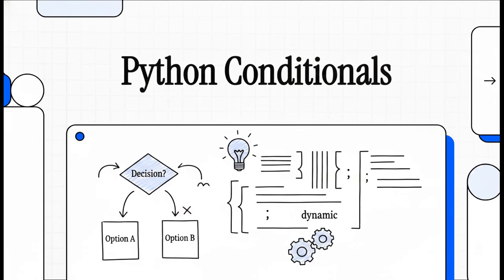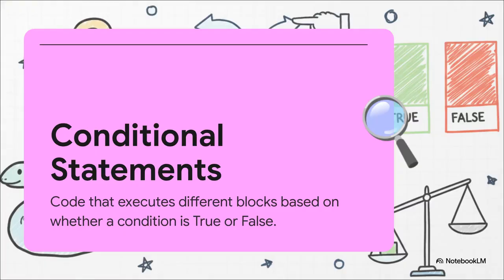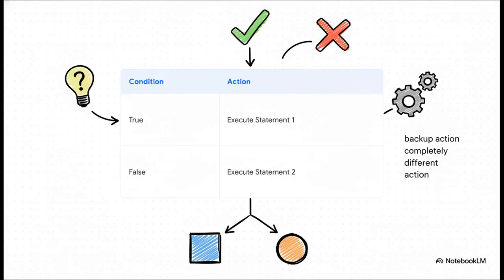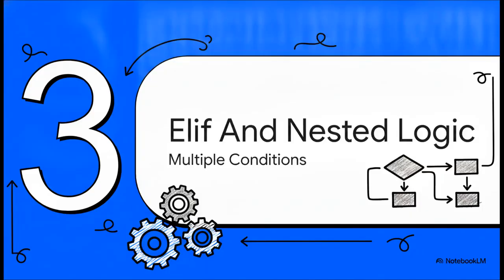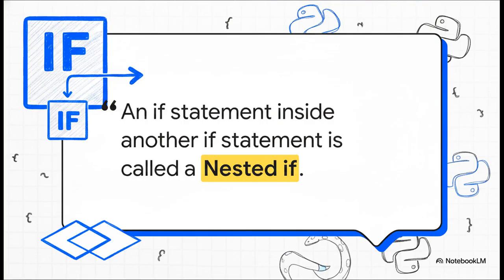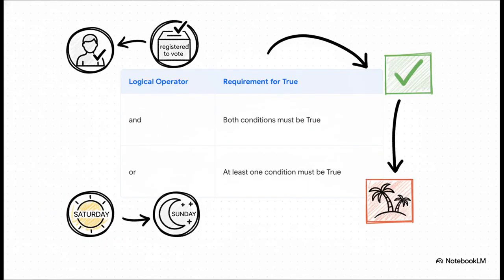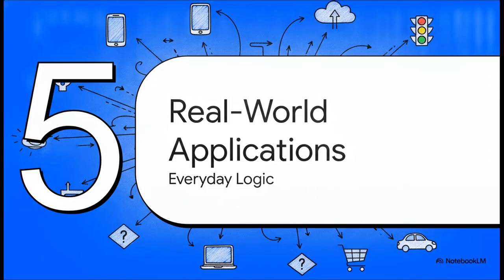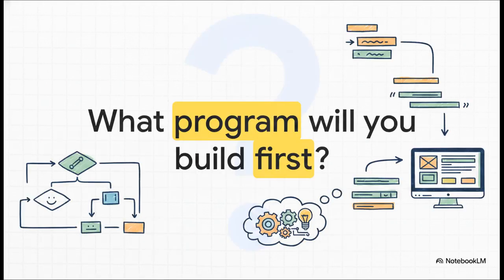Python Tutorial #7 | if, elif, else Statements in Python Explained for Beginners 🐍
Welcome to CodeWithDaisy! 🌼

Learn Conditional Statements in Python (if, elif, else) with simple examples and beginner-friendly explanations. In this tutorial, you'll learn how Python makes decisions using conditions and build practical programs.

✅ if Statement
✅ if-else Statement
✅ if-elif-else Statement
✅ Nested if Statements
✅ Real-World Examples
✅ Practice Programs